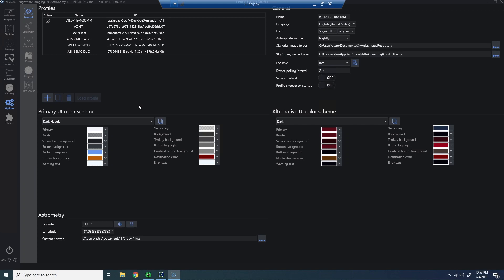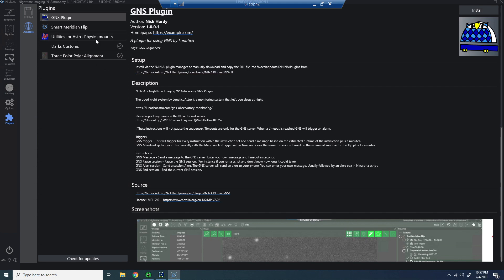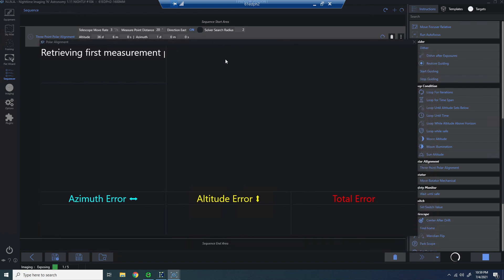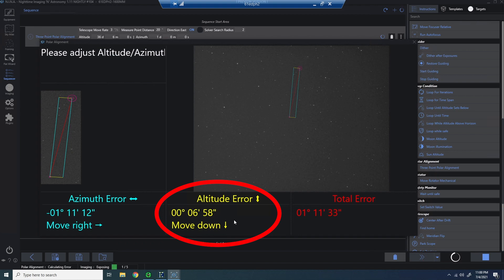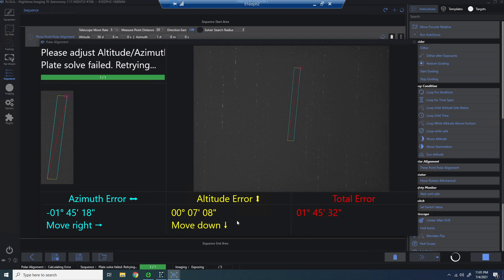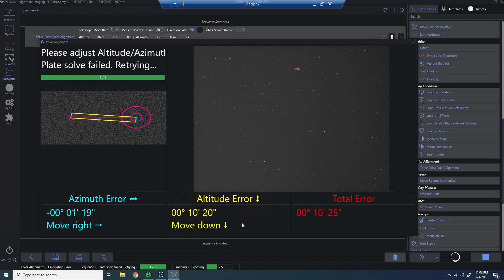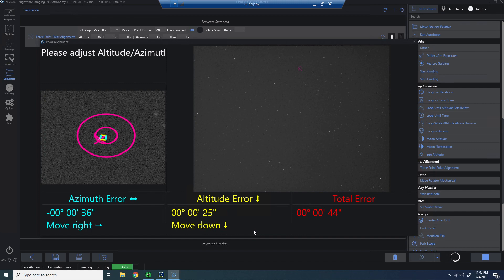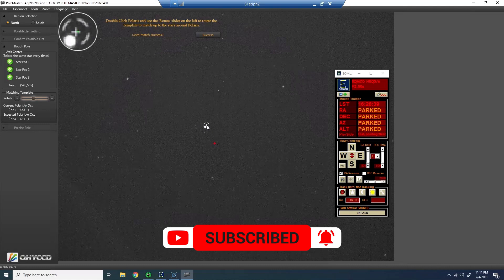NINA Polar Alignment Using a Plugin (Polaris NOT Required!)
(Check-out my new Update Video for additional info after watching this one) In this video, I will run you through what it is like to Polar Align directly within NINA using the Three Point Polar Alignment Plugin. The 2 great things about this method is that you DO NOT need to be able to see Polaris, and you can do it all from within NINA! This was very quick and accurate, especially considering this was my first time using the tool. Astrophotography can be tough, plugins like this can help make it easier. At the end of this video, I will show you how far off I ended up as compared to the PoleMaster.

CHAPTERS
0:00 - Introduction and NINA PA Plugin
1:02 - The Plugin within NINA
1:30 - Using the Plugin
7:05 - Verify PA with the PoleMaster